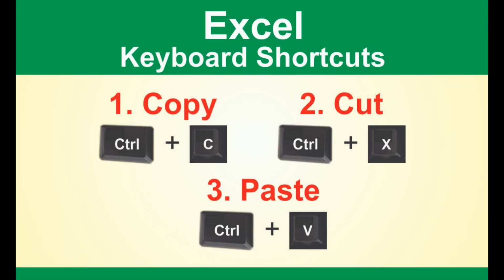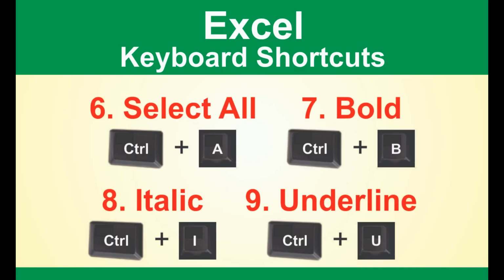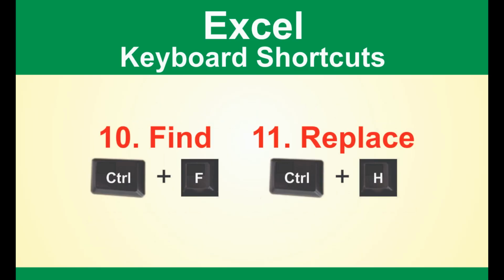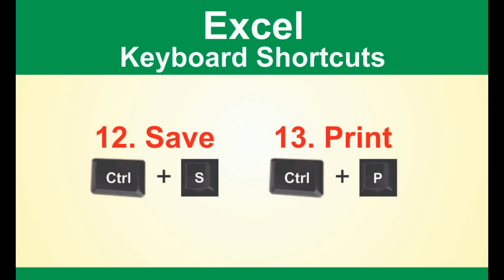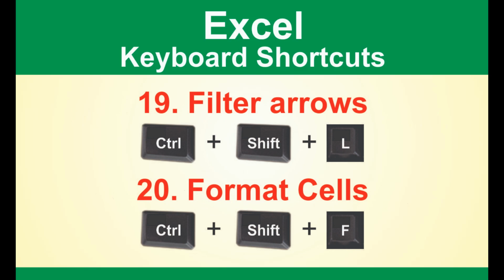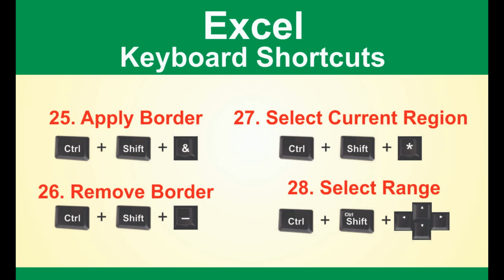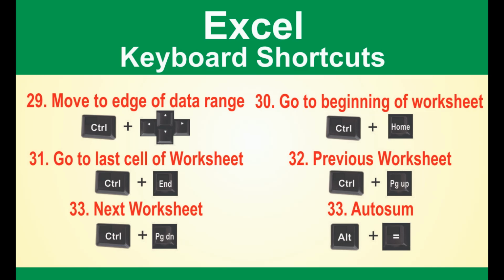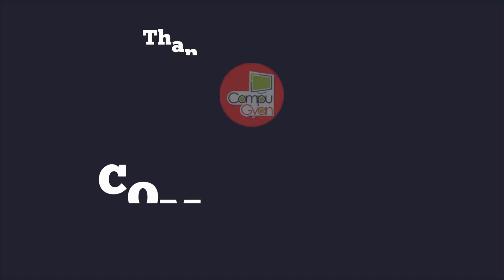MS EXCEL 33 KEYBOARD SHORTCUTS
In this video, we dive into the world of Microsoft Excel and uncover 33 incredibly useful keyboard shortcuts that will revolutionize the way you work with spreadsheets. Excel is a powerful tool for data analysis, calculations, and organizing information, but mastering the keyboard shortcuts can take your productivity to the next level.

Whether you're a beginner looking to improve your skills or an experienced Excel user seeking to optimize your workflow, this video has something for everyone. We provide clear explanations and practical examples that make learning these shortcuts a breeze.

Unlock the potential of Excel as we reveal lesser-known shortcuts that can help you work smarter, not harder. Say goodbye to tedious manual tasks and hello to increased productivity and accuracy in your data manipulation and analysis.

With these 33 keyboard shortcuts in your arsenal, you'll be able to accomplish more in less time, impress your colleagues, and achieve your goals with Excel. Get ready to become an Excel power user and take your spreadsheet skills to new heights. Watch the video now and start unleashing the full potential of Microsoft Excel!

excel Keyboard Shortcuts # Essential Excel Shortcuts # Boost Your Excel Productivity with Shortcuts # Mastering Excel Keyboard Shortcuts
Time-Saving Excel Shortcuts # Excel Shortcut Cheat Sheet Excel Efficiency Hacks: Keyboard Shortcuts # Excel Ninja: 33 Must-Know Keyboard Shortcuts Excel Power User: Mastering Keyboard Shortcuts Increase Your Excel Speed with Shortcuts # Excel Shortcut Mastery: 33 Key Shortcuts to Learn Excel Shortcuts for Quick Data Manipulation Streamline Your Workflow with Excel Keyboard Shortcuts Excel Shortcut Secrets: 33 Essential Shortcuts Unlocking Excel's Full Potential: Keyboard Shortcuts
Excel Speed Boost: Mastering 33 Key Shortcuts Excel Shortcuts for Data Analysis and Reporting Mastering Excel Efficiency: 33 Essential Shortcuts
Excel Productivity Accelerator: Keyboard Shortcuts Unleashed Excel Shortcut Pro: Expert-Level Keyboard Shortcuts